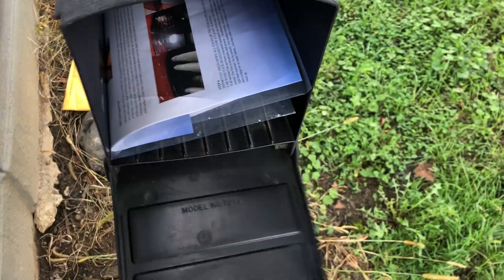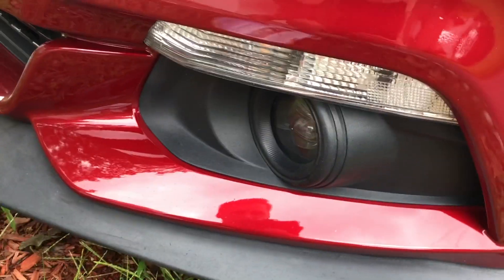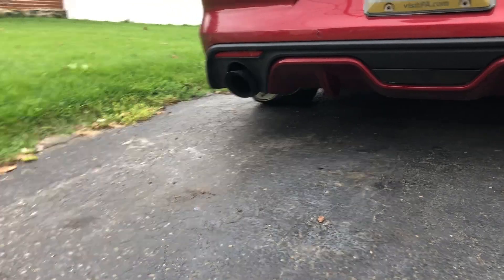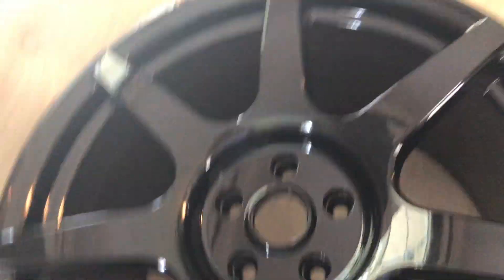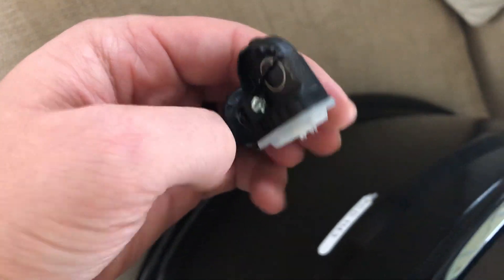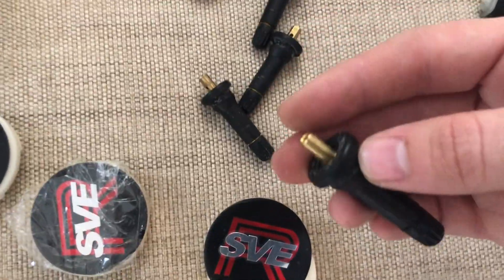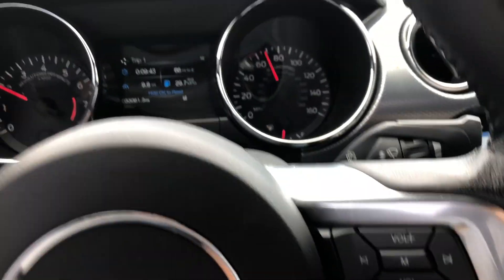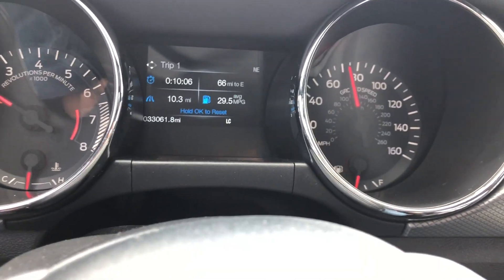Wrecked Budget Mustang GT Rebuild Part 8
There are called the LMR SVE R350
They are 19x11 in the rear
and 19x10 in the front

The goal of this build is to rebuild a 2016 Mustang GT California Special we got from a salvage auction (Copart , IAAI )for half of its KBB value, which is about $15k (mission accomplished). As well as add our own visual touches to it and improve the performance and show that if a noob like me can do it, anyone can do it :)